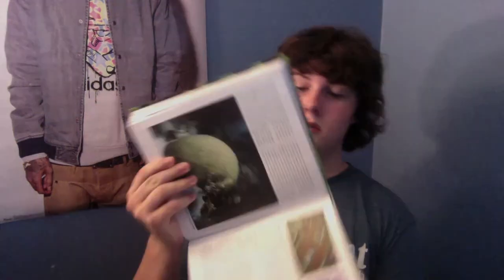Coral Review: Trachyphyllia